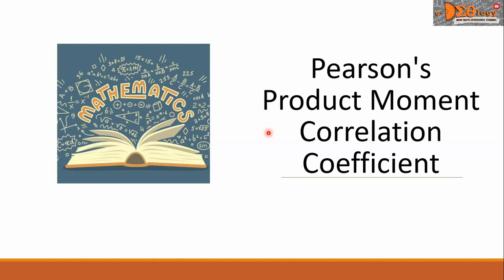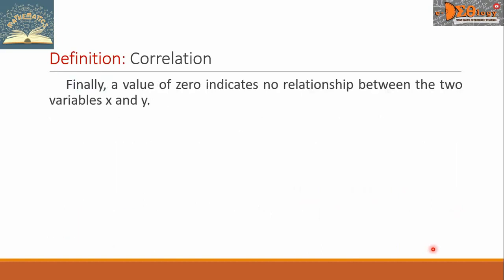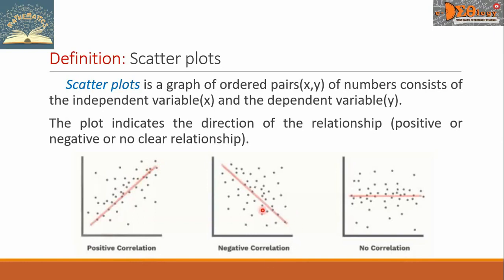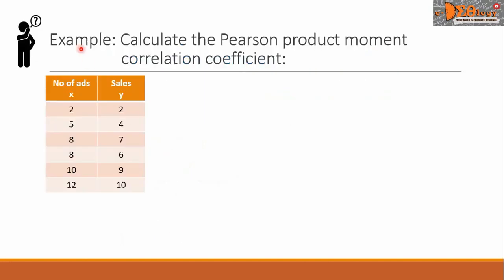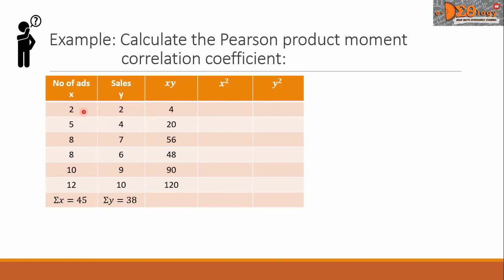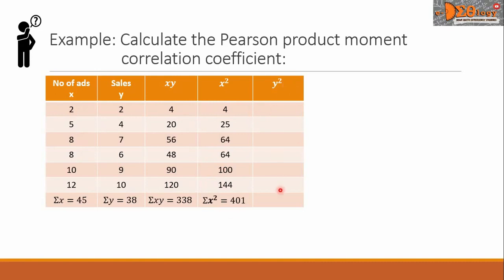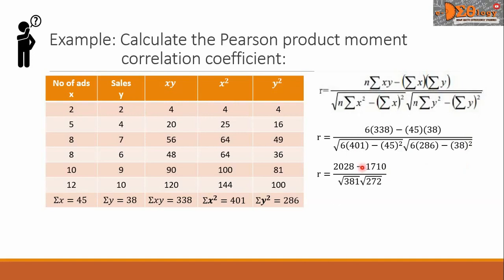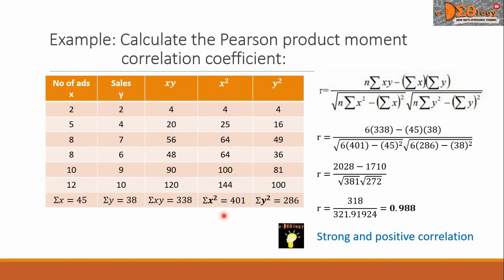Chapter (-.-) Correlation Coefficient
See playlist for Math videos:
-Basic Math
-Pure Math
-Applied Math
-Calculus I
-Calculus II
-Probability and Statistics for IT
-Algebra
-Trigonometry
-Analytic Geometry
-Differential Calculus
-Integral Calculus
-Probability and Statistics
-Elementary Mathematics